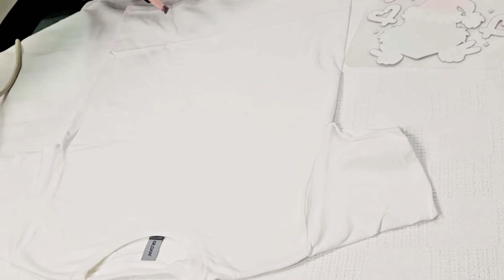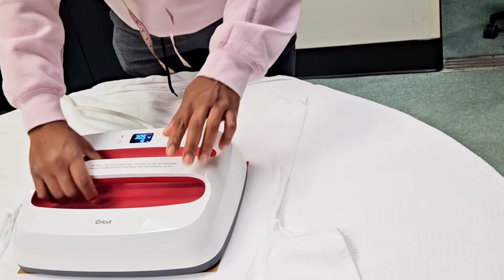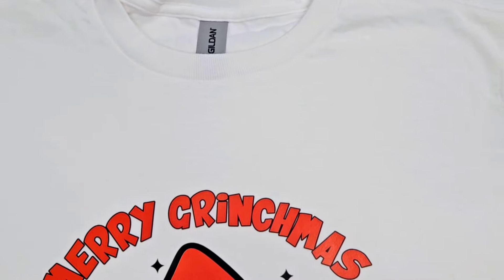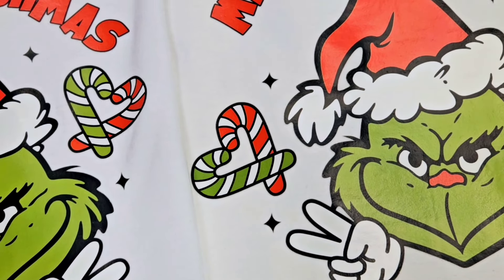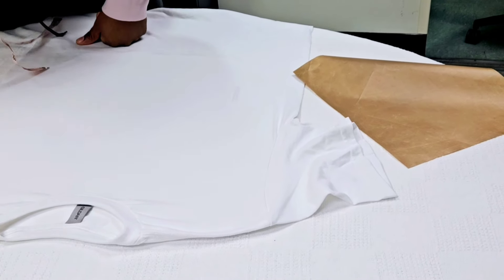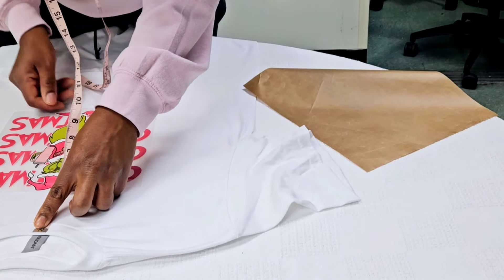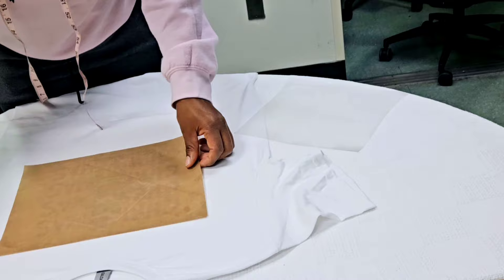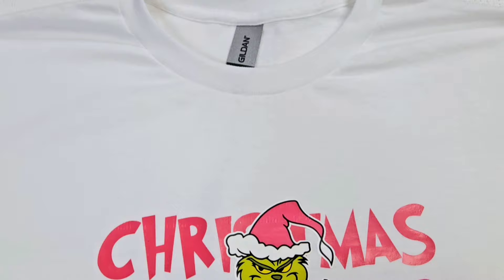DIY CHRISTMAS T-SHIRT IDEAS|| HOW TO MAKE CHRISTMAS SHIRT AT HOME